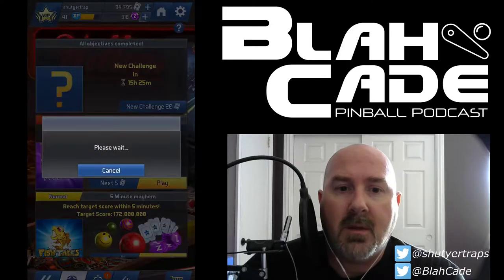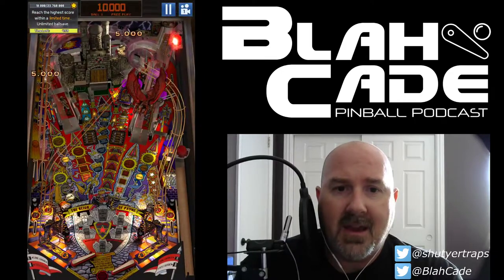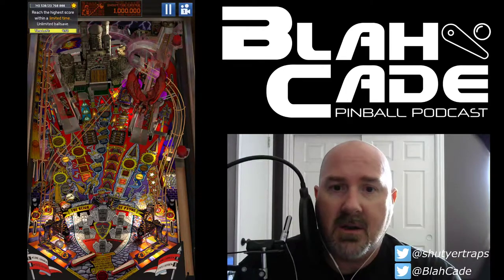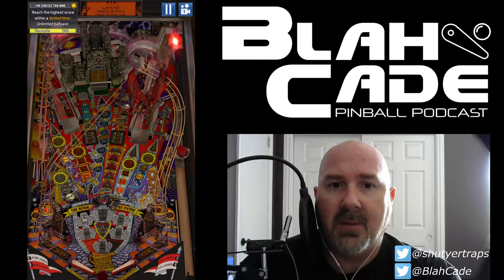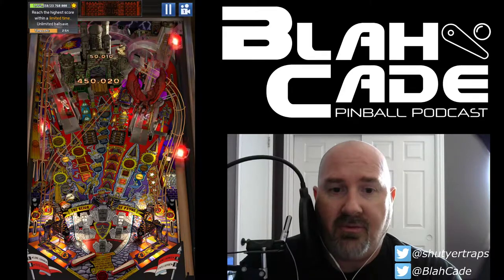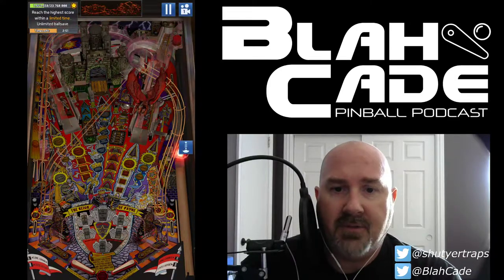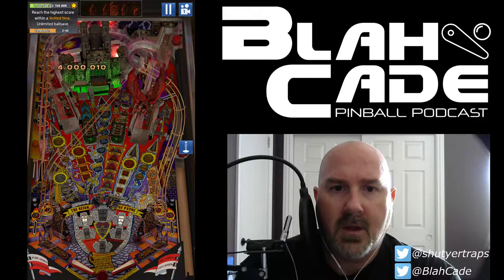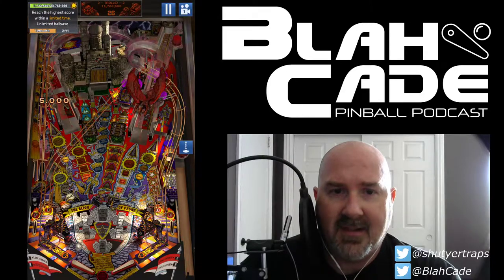Medieval Madness 5 Minute Challenge Williams Pinball App - BlahCade Let's Plays Play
Chris from the BlahCade Pinball Podcast shows his strategy at taking on the 5 minute challenge from Zen Studios' Williams Pinball app. Playing iOS version